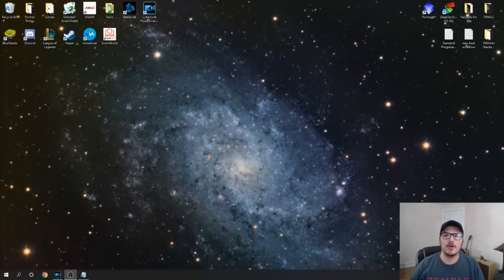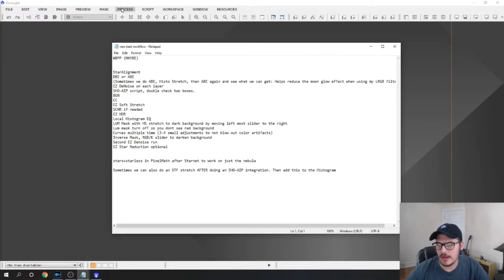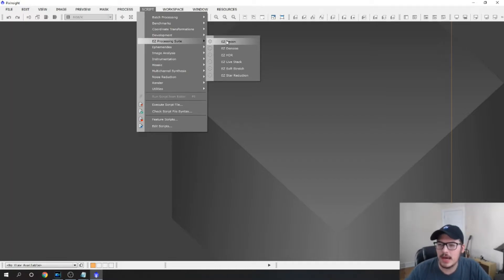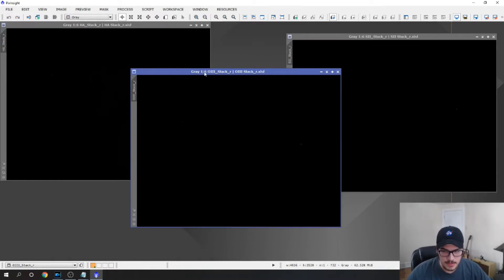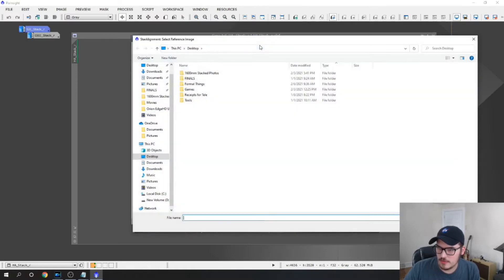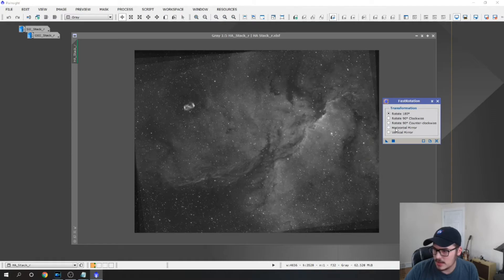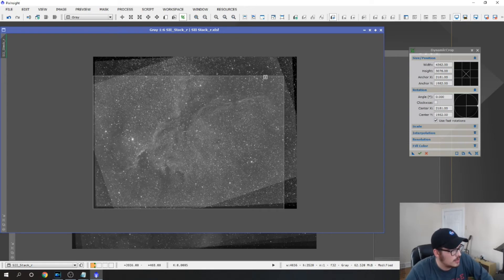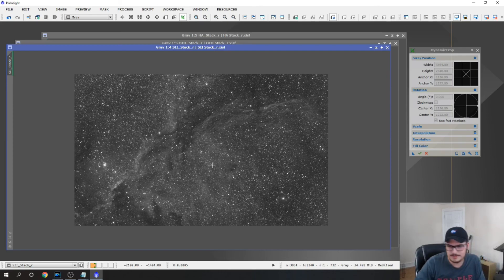Exploring Pixinsight Part 1!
Hello Everyone! This is my first video detailing my step by step process to working through Pixinsight. In this video you will learn about cropping, Star Alignment, and using Pixinsight when your first purchase it.

Thanks to Ben Seaton-Klerk for the data.